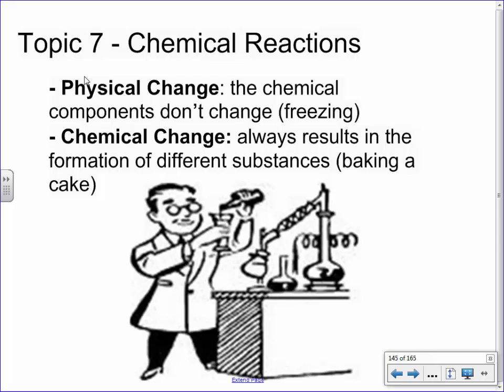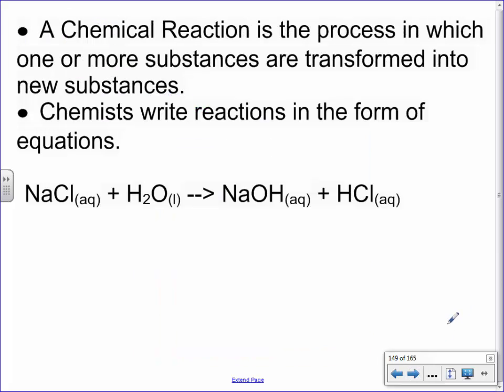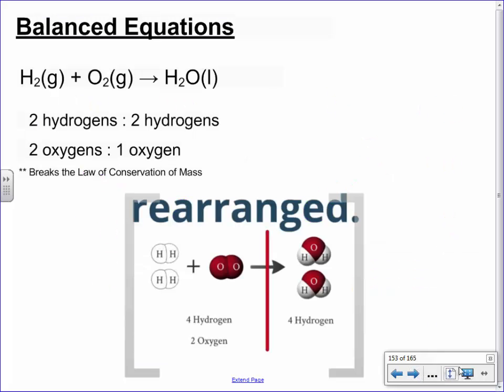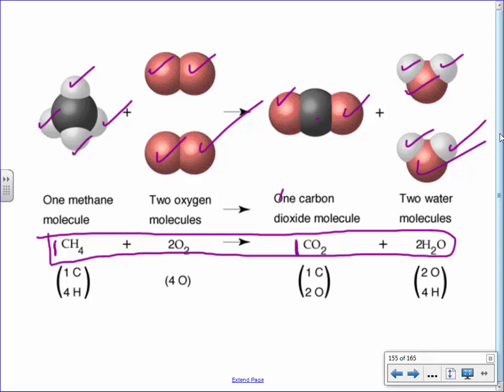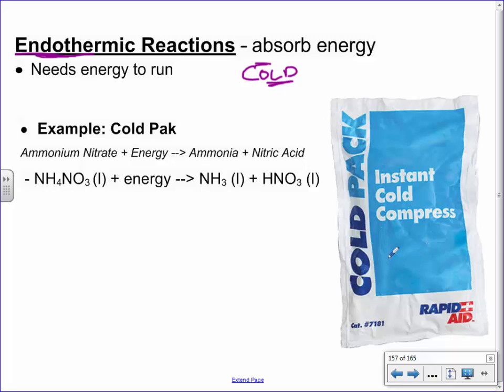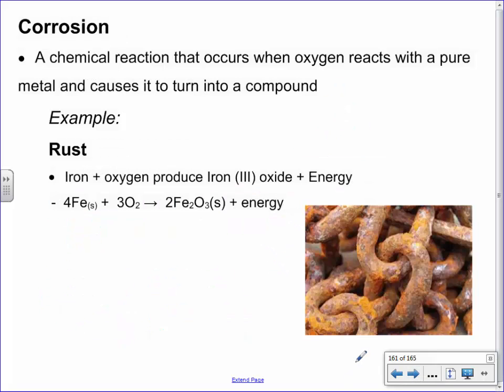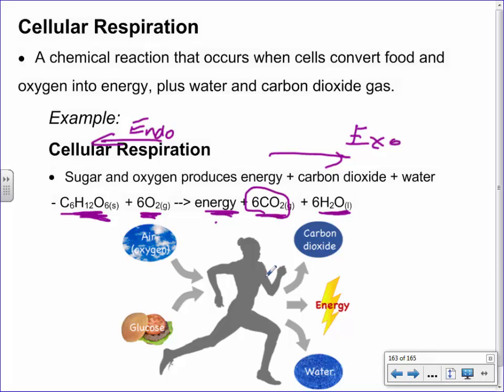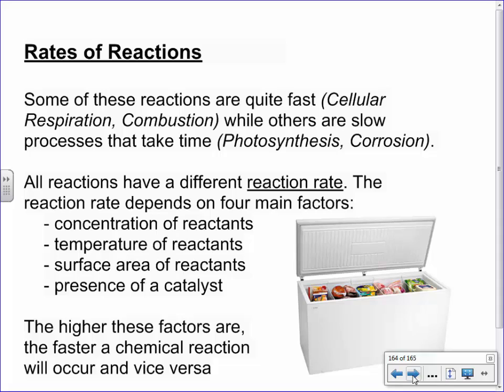7. Chemical Reactions